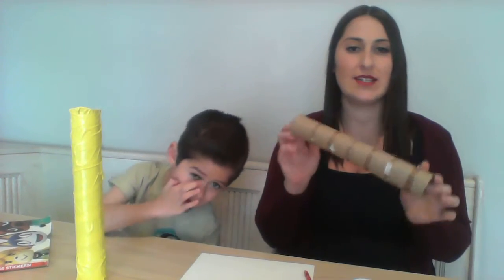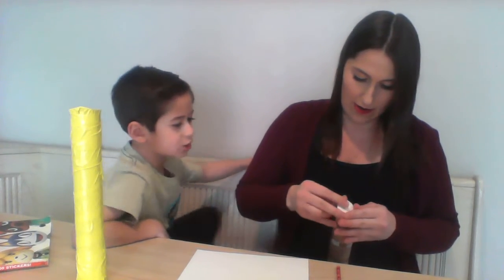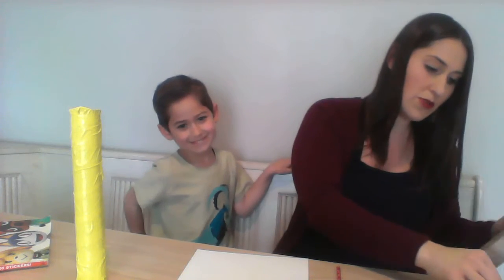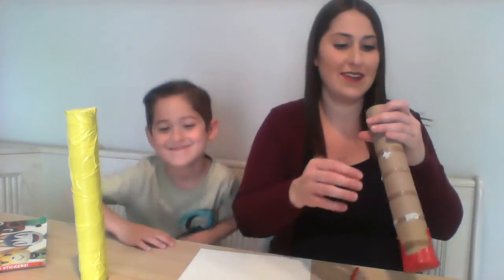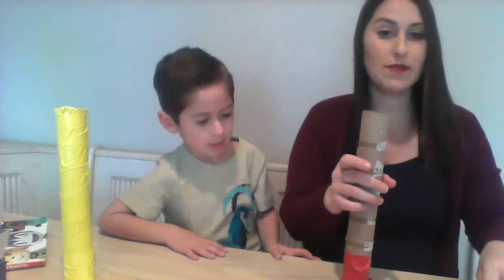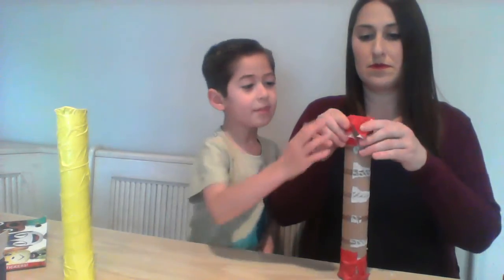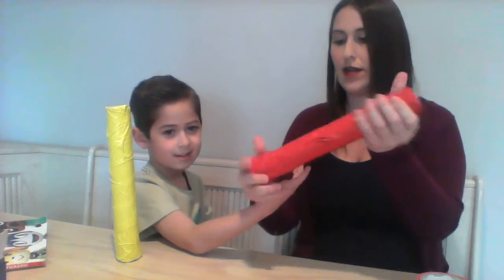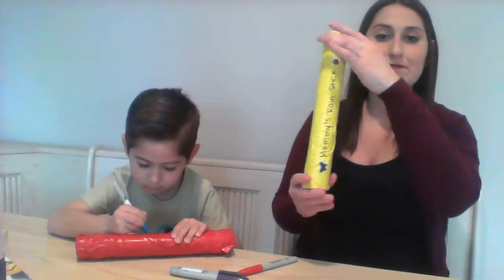Art: Making a Rain Stick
Supplies Needed:

Paper Towel Roll
Heavy Tape
Toothpicks
Tin Foil
Filler: pasta, rice, beans, corn kernals, etc
Paper/Scissors